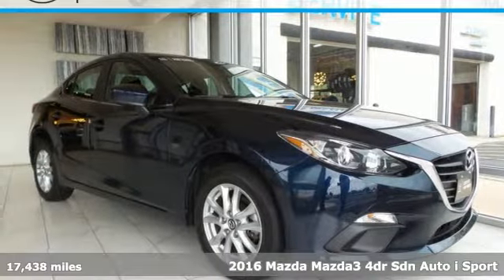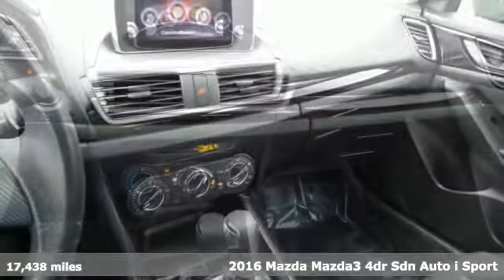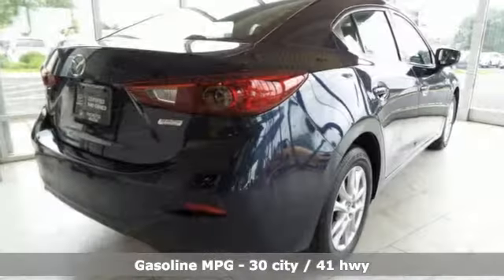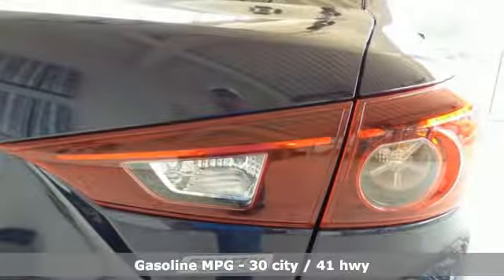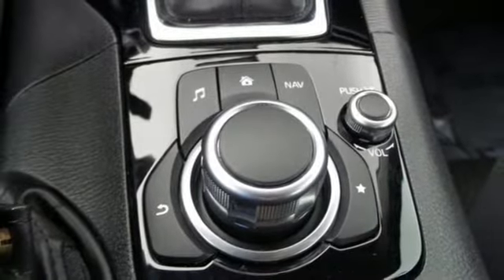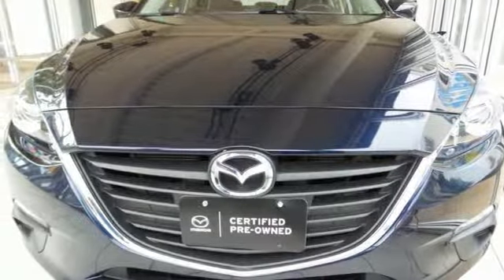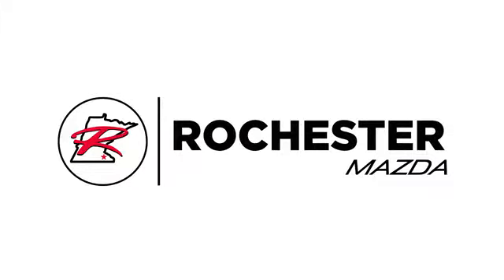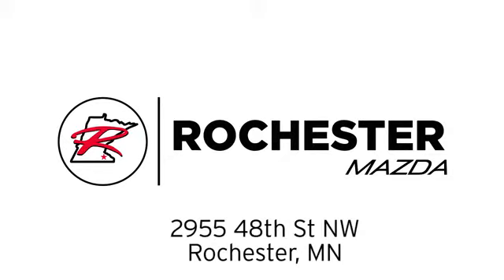Used 2016 Mazda Mazda3 Rochester MN Winona, MN Z3356 - SOLD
Year: 2016
Make: Mazda
Model: Mazda3
Trim: i
Engine: SKYACTIVA®-G 2.0L 4-Cylinder DOHC 16V
Transmission: 6-Speed Automatic
Color: Blue
Interior: Black
Mileage: 17438
Stock #: Z3356
VIN: 3MZBM1U7XGM308470
Recent Arrival! Mazda3 i Blue Reflex Mica Sport Priced below KBB Fair Purchase Price! Odometer is 15879 miles below market average! CARFAX One-Owner. *Blind-Spot Monitors, Touchscreen Controls, Backup Camera, Bluetooth Hands-Free, One Owner, Local Trade, Portable Audio Connection, Sirius Radio, Smart Key, Non Smoker, No Pets, Mazda3 i Sport, 4D Sedan, SKYACTIVA®-G 2.0L 4-Cylinder DOHC 16V, 6-Speed Automatic, FWD, Blue Reflex Mica. Free CARFAX Vehicle History Report, please call and request! 30/41 City/Highway MPGbrbrbrAwards:br * 2016 KBB.com 10 Best Sedans Under $25,000brbrWe look forward to earning your business. Rochester Mazda 2955 48th St NW, Rochester, MN 55901. Part of the Rochester Motor Cars Family.

-Customer Enthusiasm
-Employee Satisfaction
-Financial Performance
-Market Effectiveness-
-Ongoing Improvement

Address:
2955 48th Street Northwest Rochester